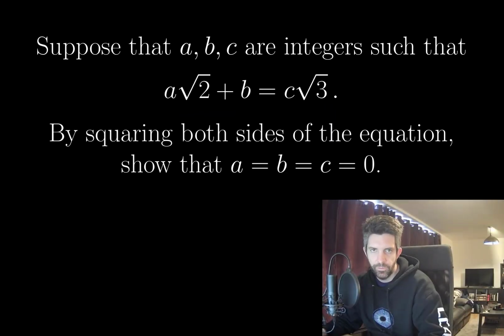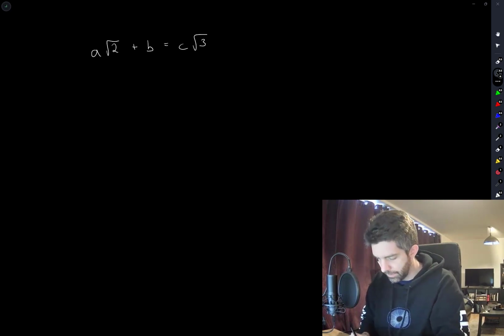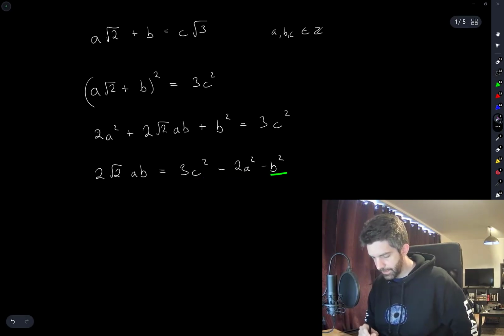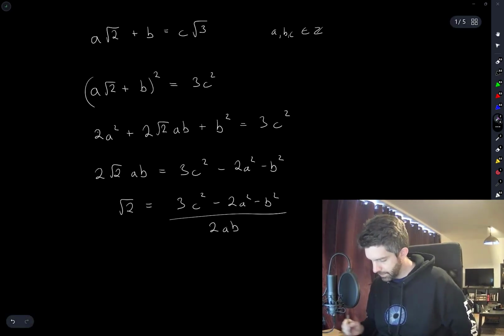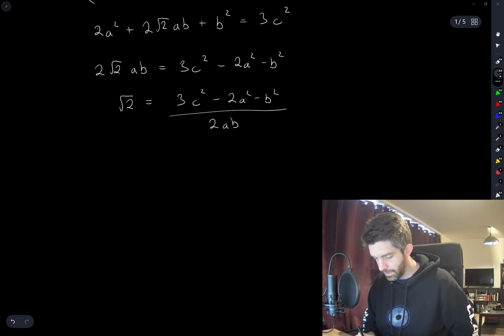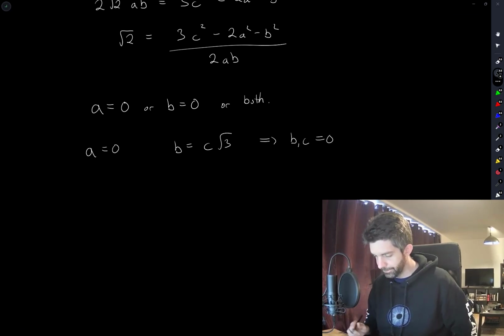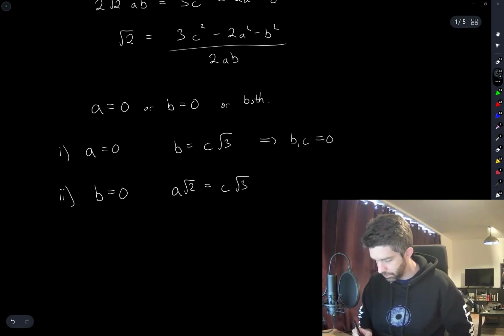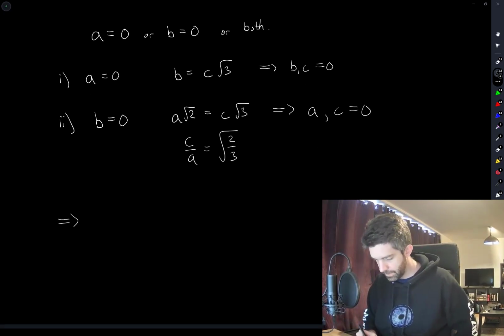Oxford Mathematics Admissions Test - An irrational equality